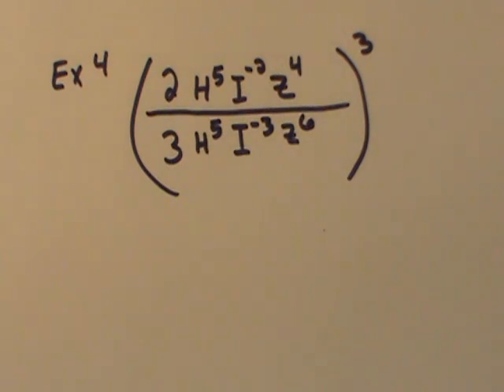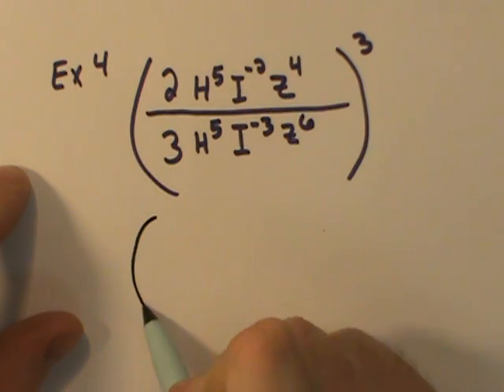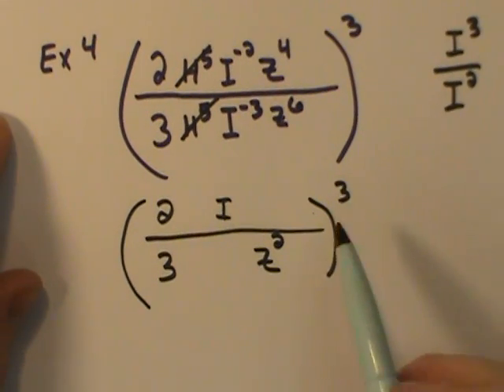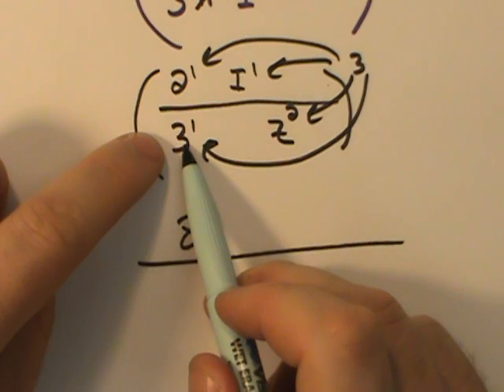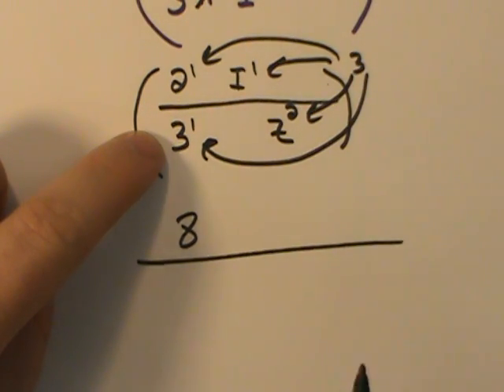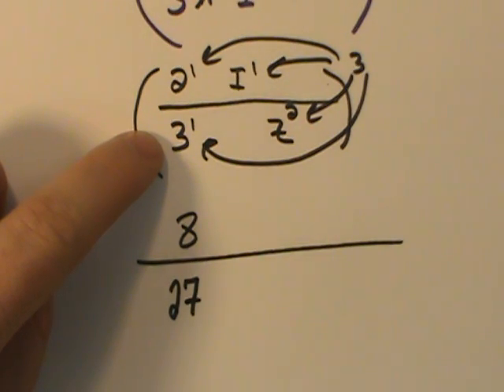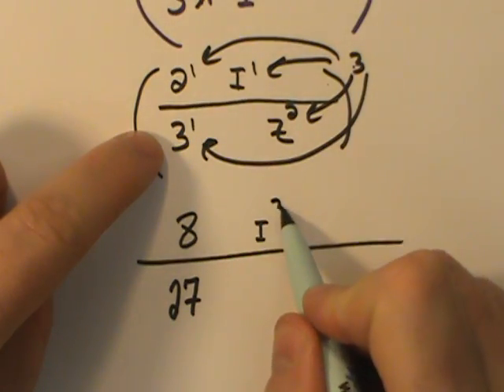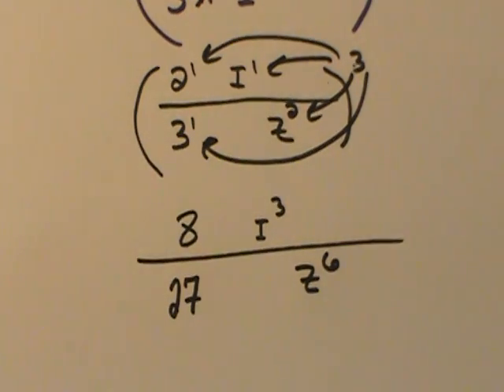Dividing Monomials Example 4